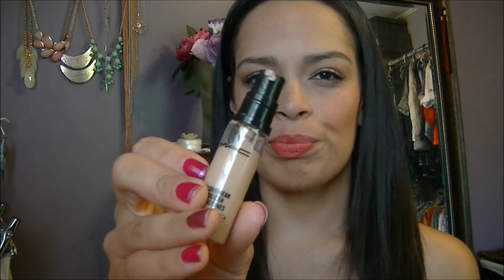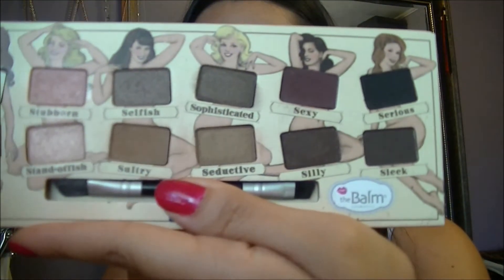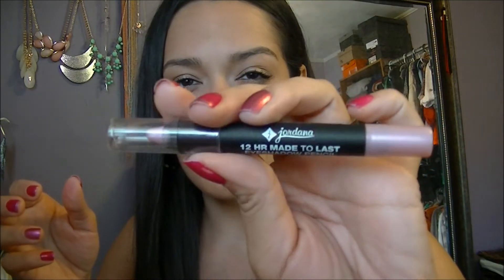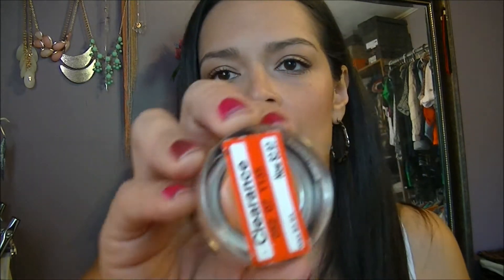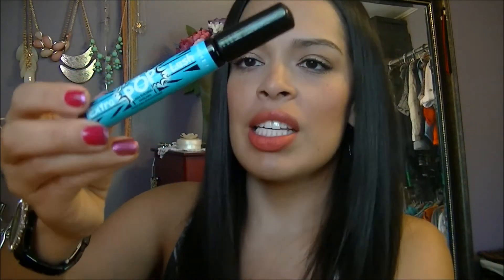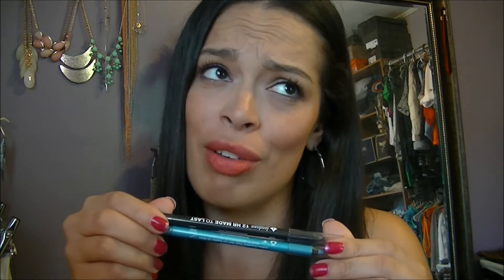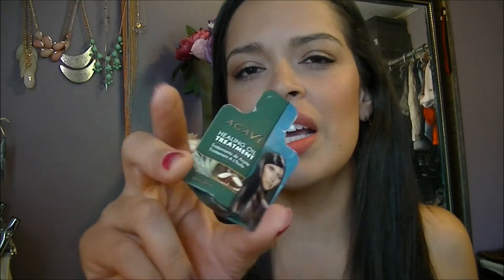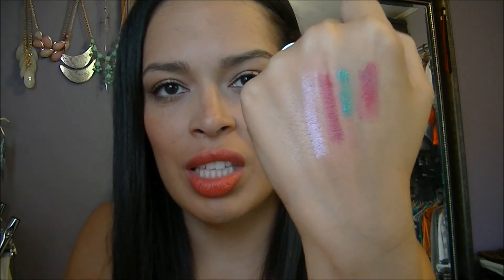Makeup Basket Aug. 23-29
Open Me!